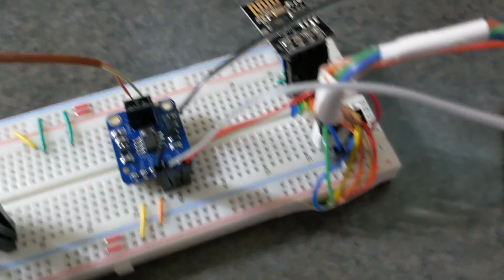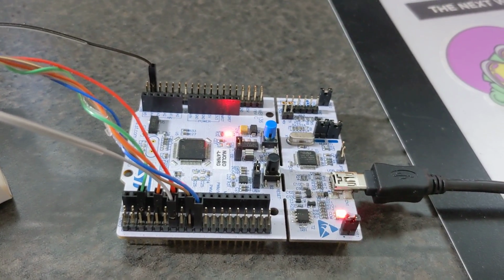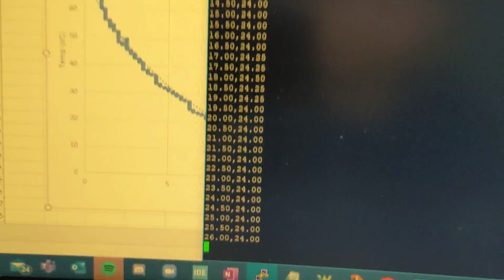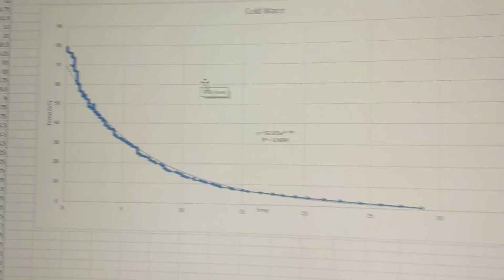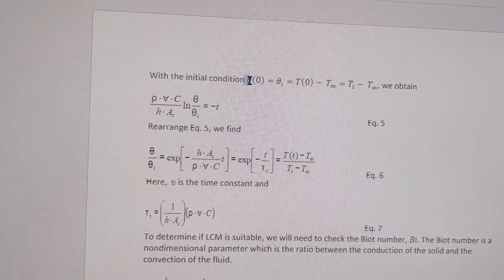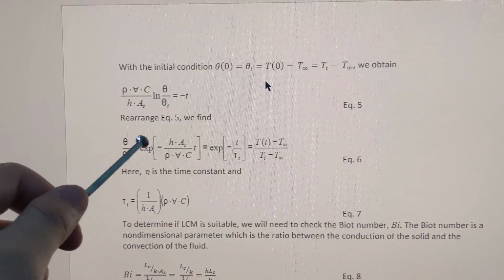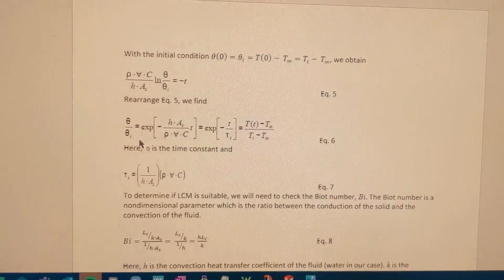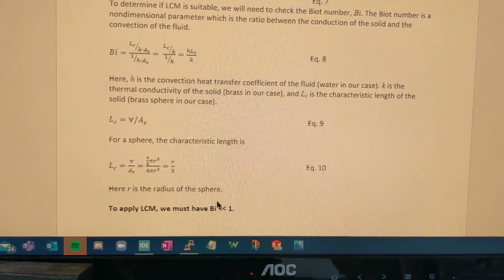Thermocouple and Convection Coefficient of Heat Transfer